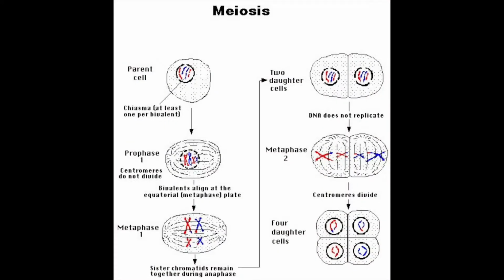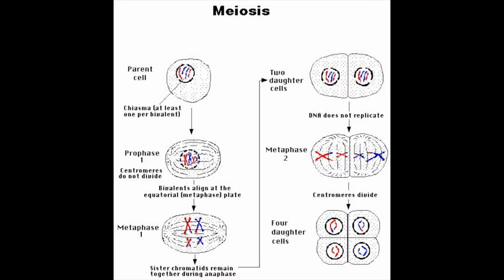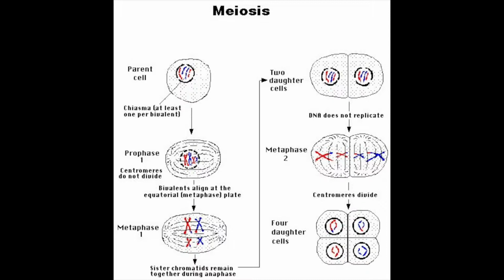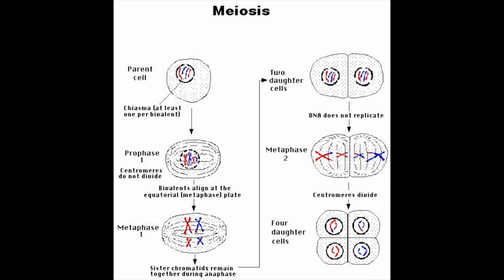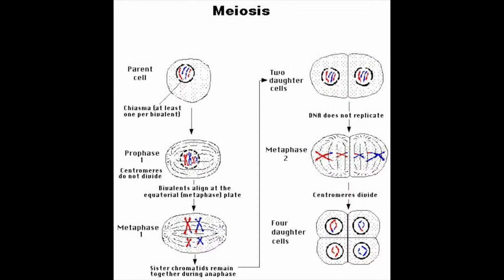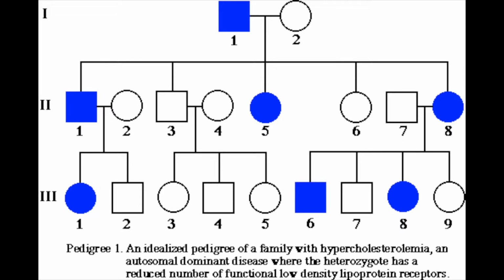Bio Project1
This is a bio project that I did for my Bio class at my school.  The subject my group had to do was Genetics.  By the way were in 9th grade.